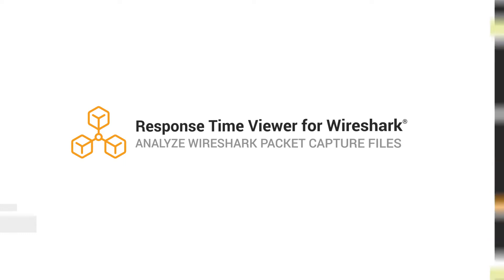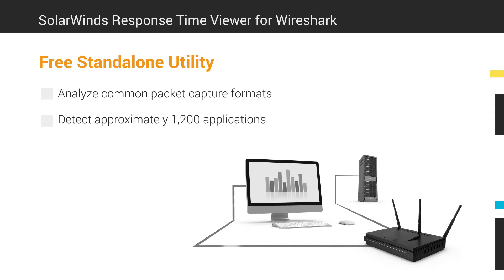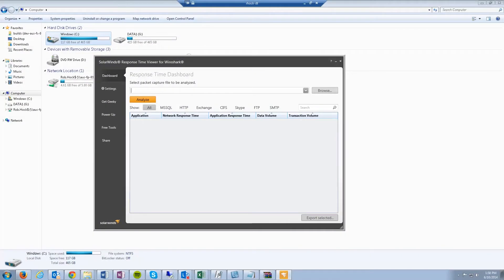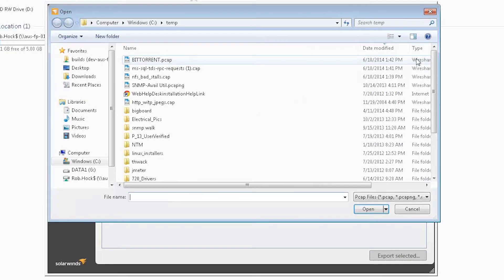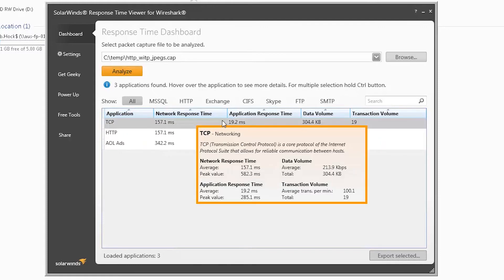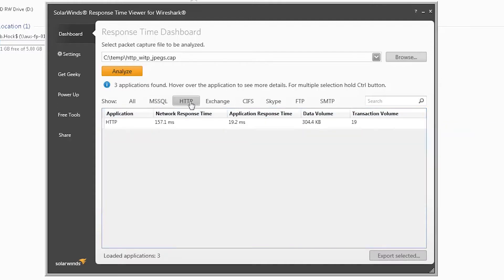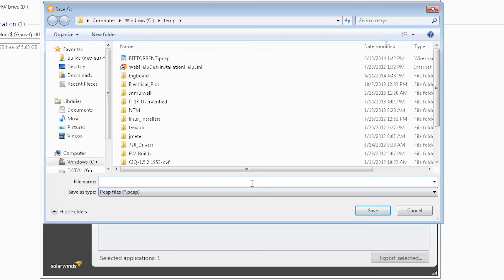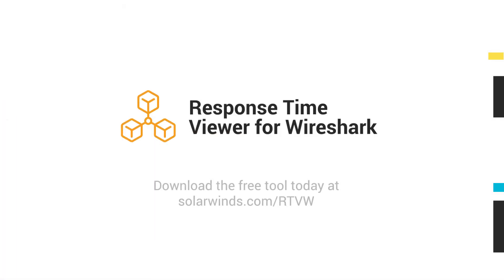Intro to Response Time Viewer for Wireshark from SolarWinds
Wireshark® provides powerful and detailed deep packet inspection, however, it is not always easy to interpret the data and make sense of it. SolarWinds FREE Response Time Viewer for Wireshark analyzes common packet capture files and identifies over 1200 applications, calculates application and network response time, data volume, and traffic count to help you answer the question "is it the application or the network?"

VIDEO TRANSCRIPT:
Response Time Viewer for Wireshark® is a free standalone utility that can take in common packet capture formats, and detect approximately 1,200 applications. Once detected, it will then parse available application data.

Before using Response Time Viewer for Wireshark, make sure you have Wireshark installed on the same machine as the free tool.

In this scenario, we'll look at a simple HTTP transaction. First, open up the Response Time Viewer for Wireshark, and then browse to the packet capture then click ‘Analyze.’

Here, various metrics for the application are broken out by application name, network response time, application response time, data volume, and transaction volume. There are quick filters available for common applications, and a handy search function.

To export back to Wireshark with a pre-configured filter, select the application to be filtered, and then click 'Export.'

Quickly analyze Wireshark packet capture files to troubleshoot performance issues with Response Time Viewer for Wireshark.